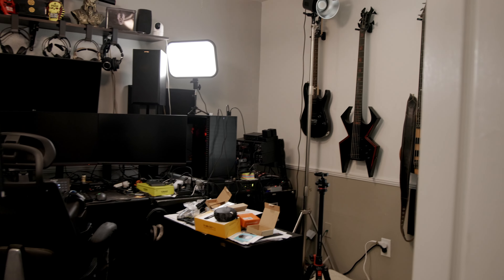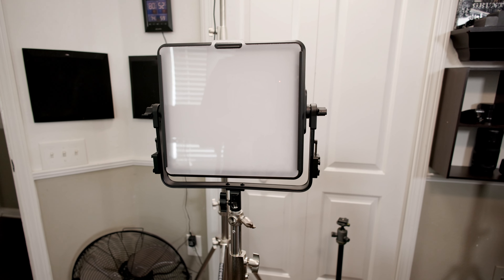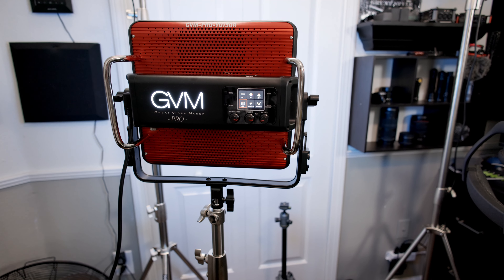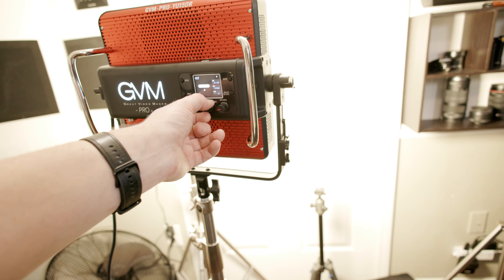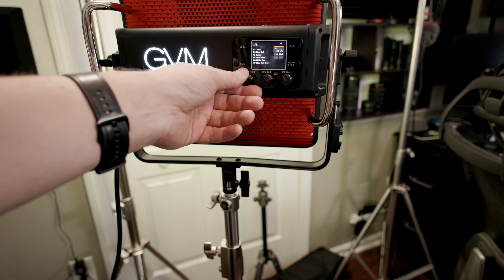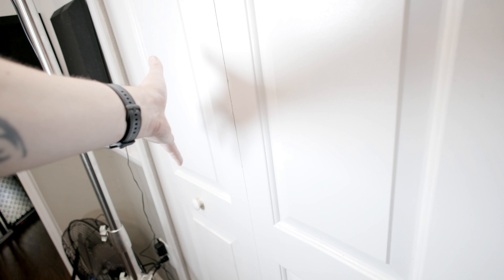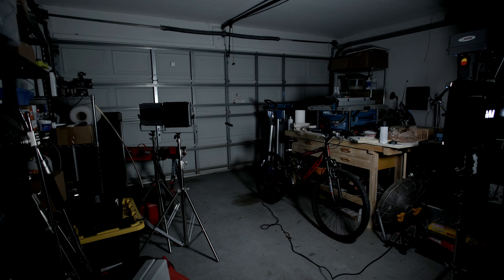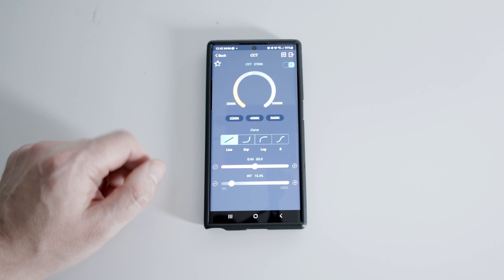GVM YU150R Pro LED Soft Light Panel Review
A detailed look at the new GVM YU150R LED light panel from the perspective of a content creator and photographer.

There are various models going up in power available.

YU150
YU200
YU300